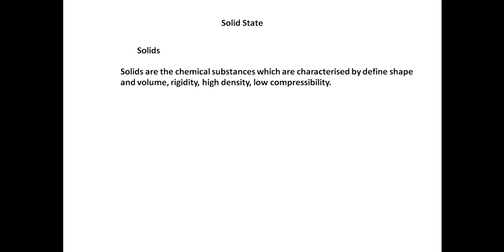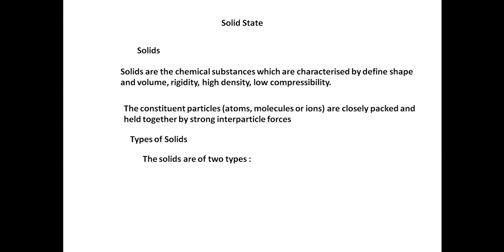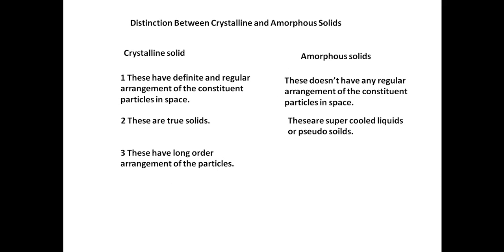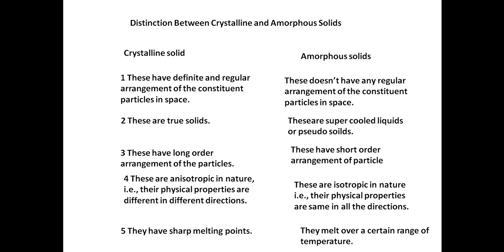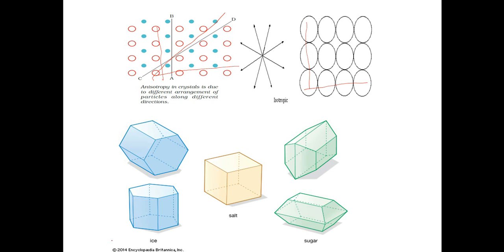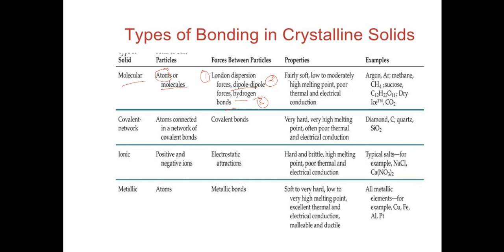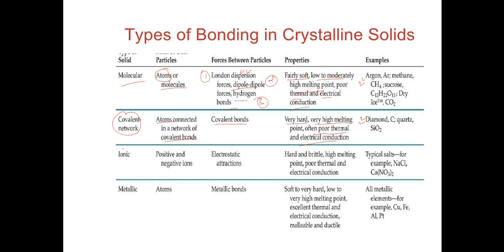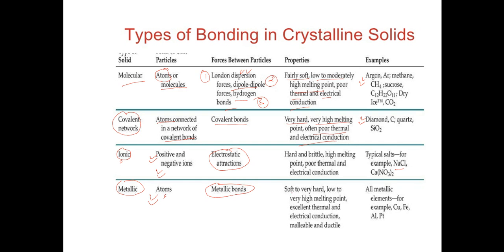class xii Chapter 1 solid state e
basic concept of chapter 1 based on NCERT and CBSE Syllabus.